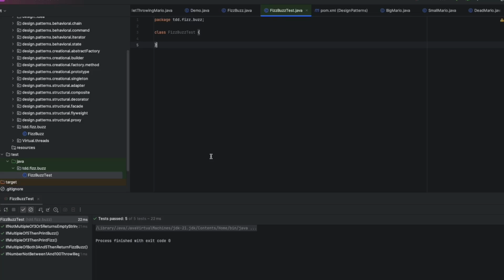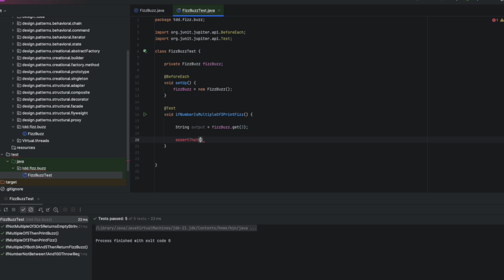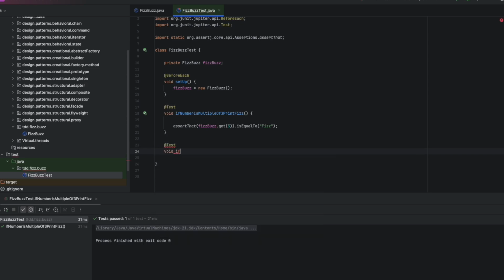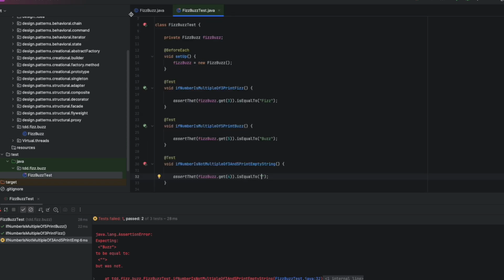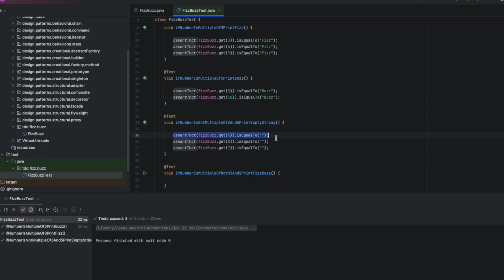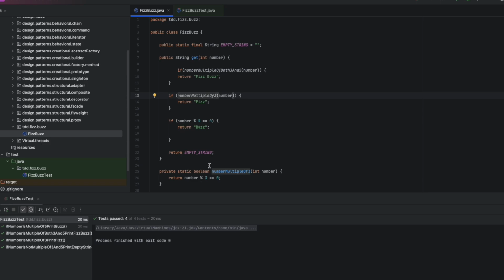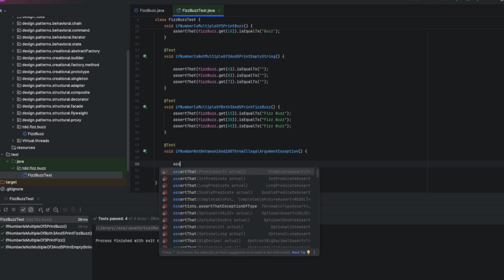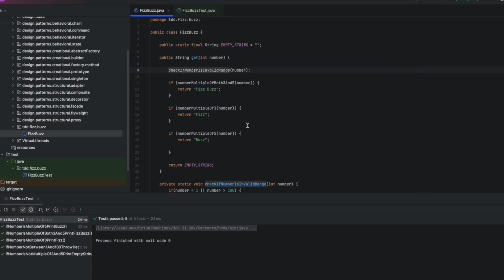Fizz Buzz TDD Kata